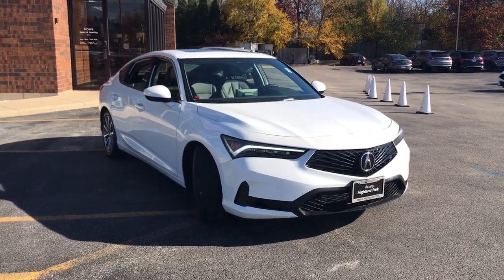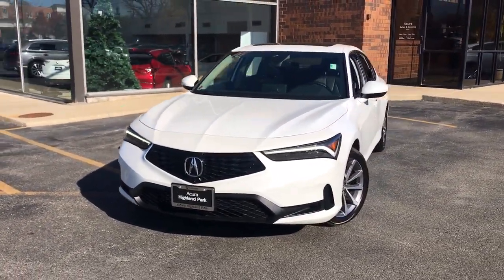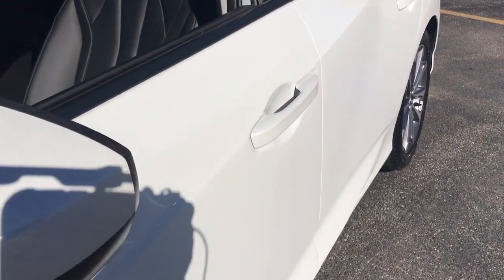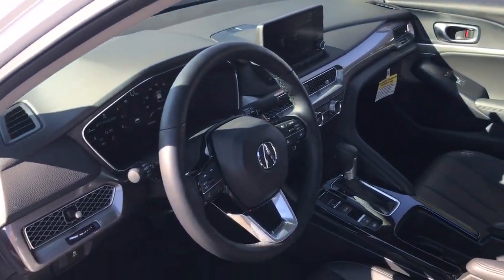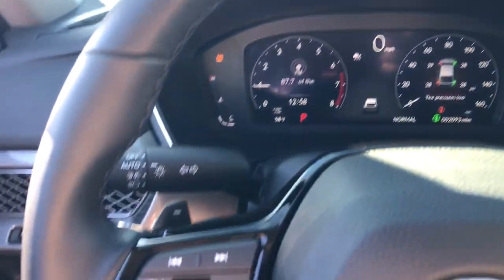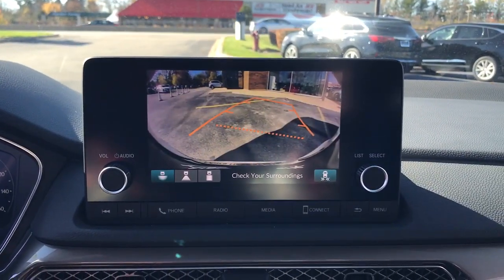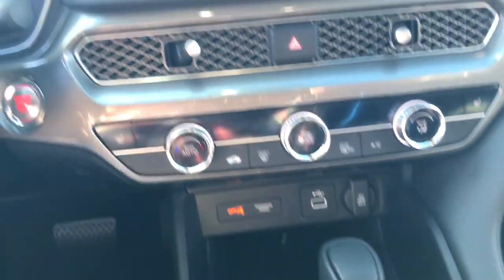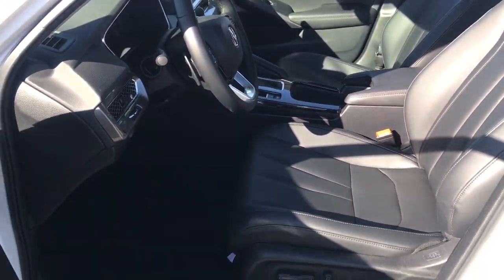2024 Acura Integra Highland Park, Northbrook, Deerfield, Glenview Buffalo Grove L002901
Platinum White Pearl Used 2024 Acura Integra Base available in 2699 Skokie Valley Road, Highland Park, Illinois at Acura Highland Park. Servicing the Highland Park, Northbrook, Deerfield, Buffalo Grove, Glenview, area.

2024 Acura Integra Base - Stock#: L002901

Certified. New Price!brbrPlatinum White Pearl 2024 Acura Integra Base 1.5L I4 DOHC 16V FWDbrbrClean CARFAX. 30/37 City/Highway MPGbrbrAdaptive Cruise Control Apple Carplay/Android Auto Automatic Emergency Braking Backup Camera Blind Spot Monitor Bluetooth Keyless Start Lane Departure Warning LED Headlights Sunroof/Moonroof USB Port Platinum White Pearl Auto High-beam Headlights Lane departure: Lane Keeping Assist System (LKAS) active Power moonroof Radio: Acura Premium Audio System.brbrWhy buy your next car from Acura Highland Park? To start we make purchasing and servicing vehicles convenient. Based on the hundreds of positive Google reviews (4.8 Stars!) Our customers love how easy our process is. Come experience the Acura Highland Park difference for yourself! We are convenient to Morton Grove Libertyville Arlington Heights Palatine Hoffman Estates Schaumburg Orland Park. Milwaukee Kenosha Brookfield Waukesha Madison Whitefish Bay Wauwatosa Racine Orland Park Chicago.